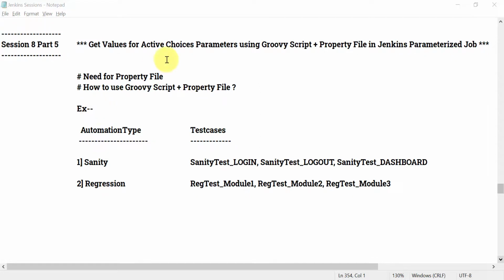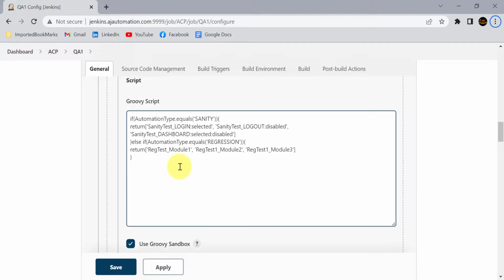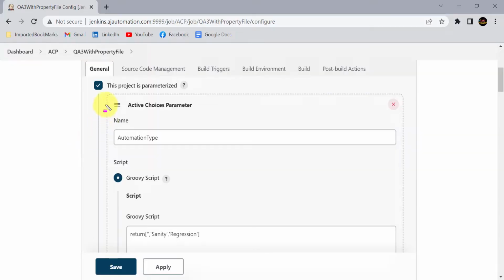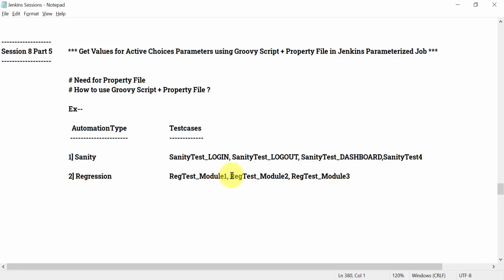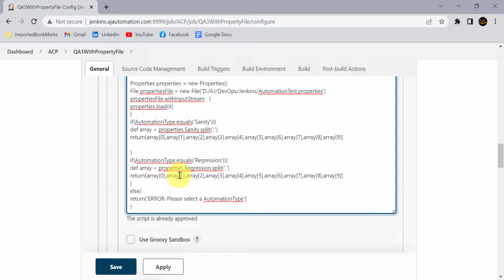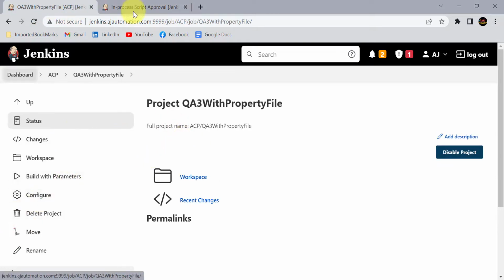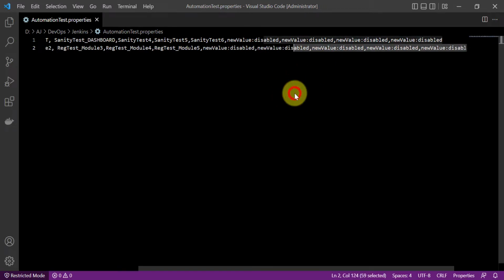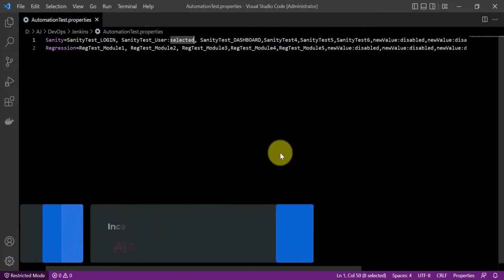Active Choices Jenkins Parameters | Jenkins Parameters: Dynamic Parameterization Using Groovy Script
▶️ In this Jenkins Parameters session, We will learn how to Get dynamic Values for Active Choices Parameters / Active choices Reactive parameters using Groovy Script and Property File in Jenkins Parameterized Job.
▶️ Create a Property file and add keys and values
▶️ Add Active choices parameter and Active choices reactive parameters in Jenkins job configurations
▶️ Add Groovy script shown in the video
▶️ Apply and save
▶️ Approve the script changes as admin
▶️ Verify the build parameters and their values from UI